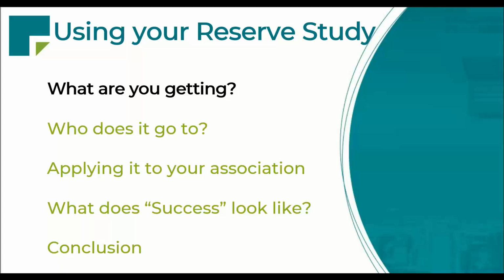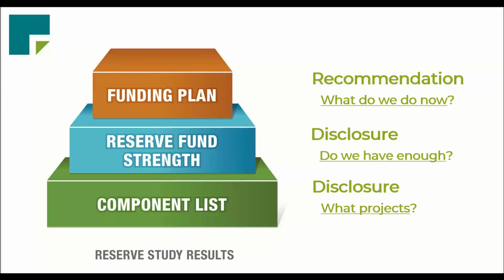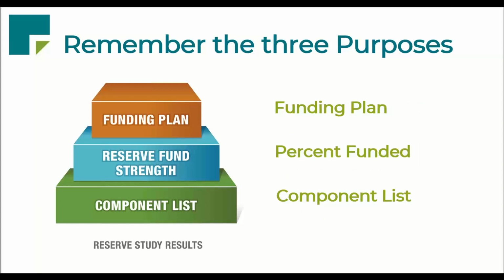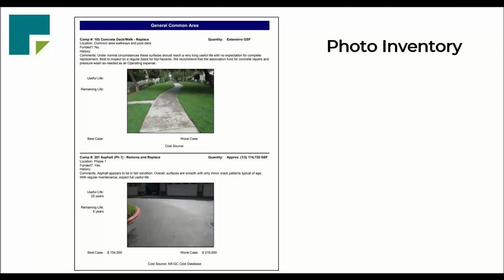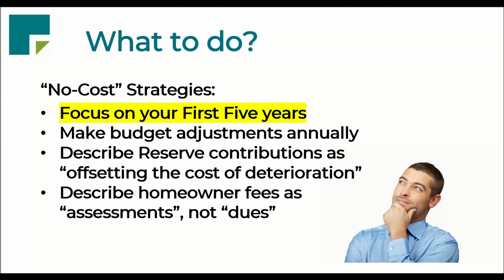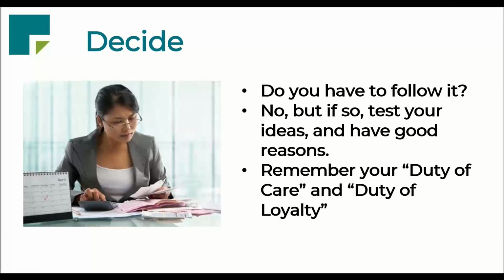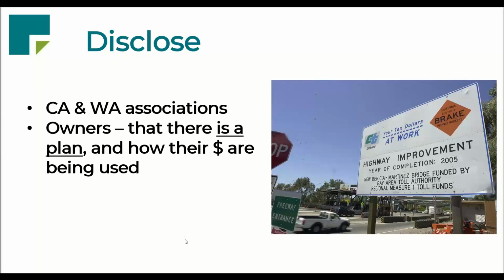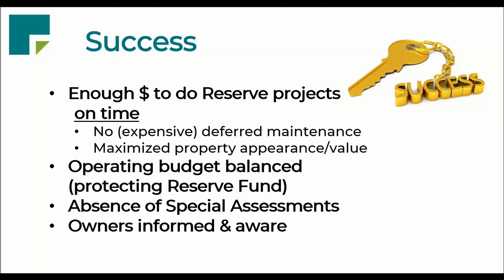Using your Reserve Study - Effectively (2020)!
Follow along with Robert Nordlund, PE, RS, and Jim Talaga, RS, both of Association Reserves, in this webinar recorded live 10/21/2020.

It's one thing to get a Reserve Study. It's another thing entirely to reach the goal of an improved future for your association. Join Robert and Jim as they give "Pro Tips" on embracing and working with your completed Reserve Study. Topics include what to send to whom, effective word choices, what to look for in the Reserve Study, where to find that information, asking and getting answers to your "what-if" questions, and understanding what "Success" looks like!